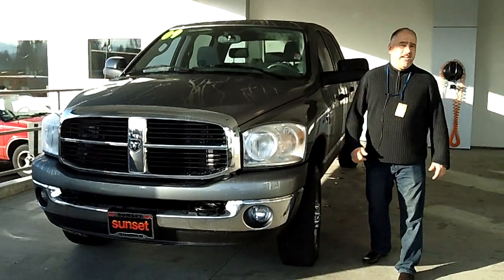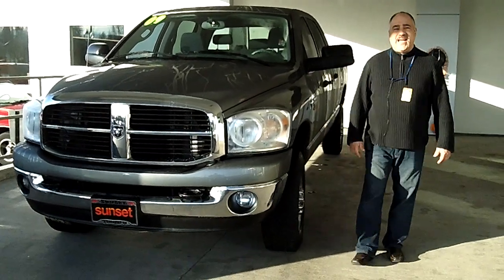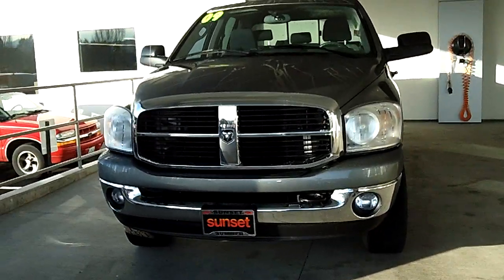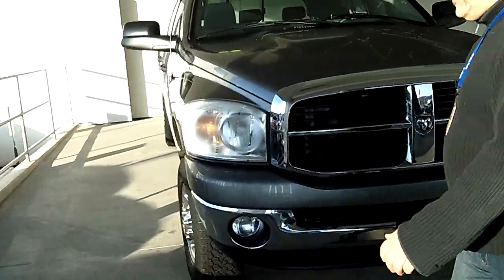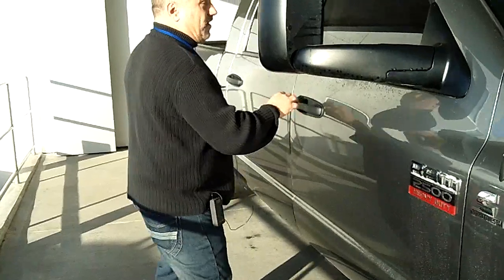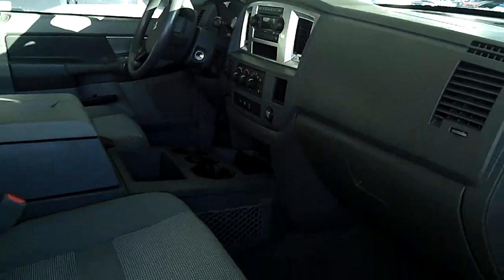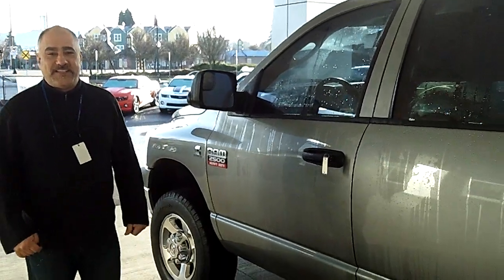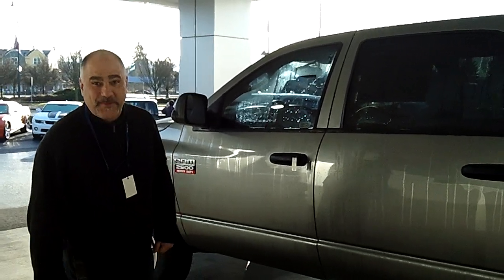2009 Dodge Ram 2500 SLT Cummins Diesel Stk# 3503A